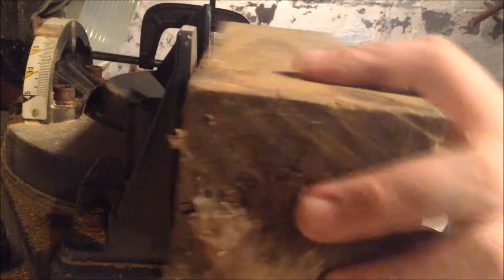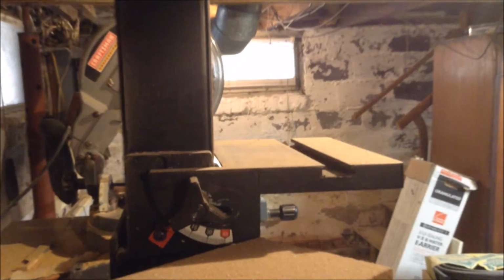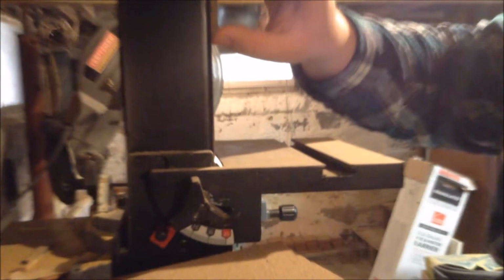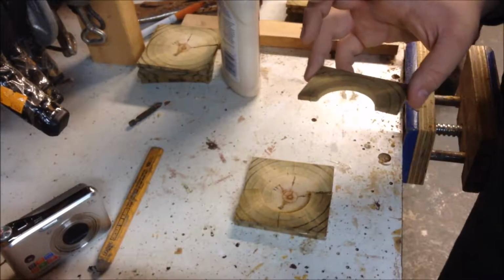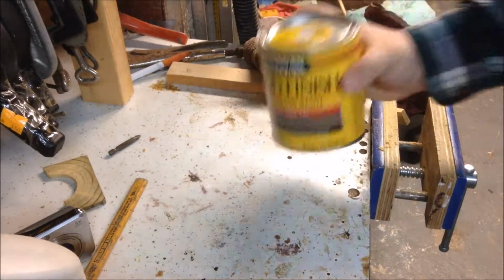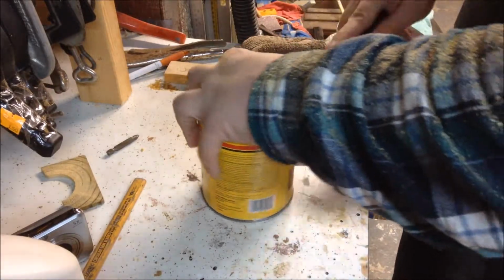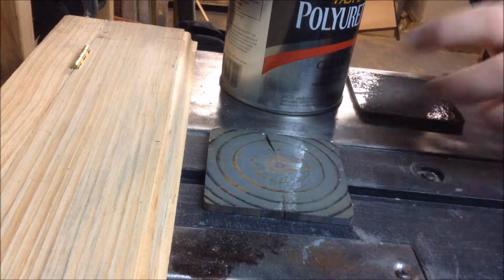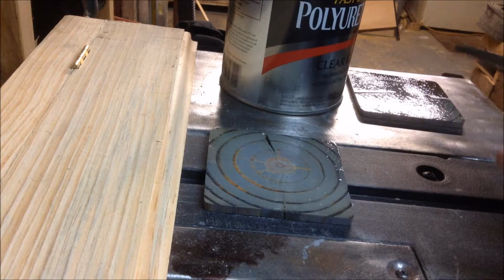Fast And Easy To Make Wooden Drink Coasters